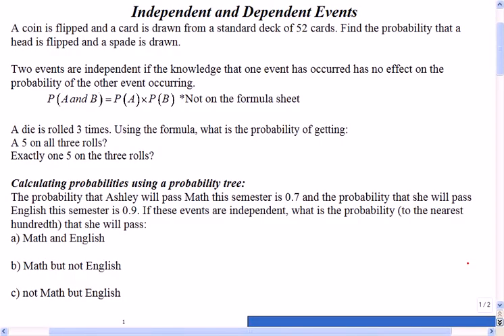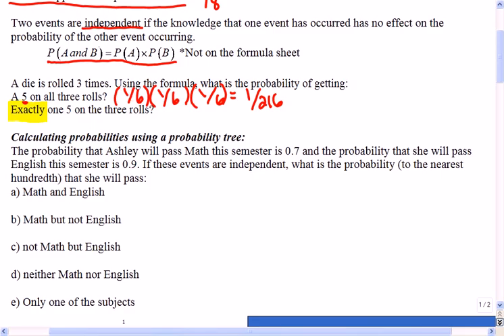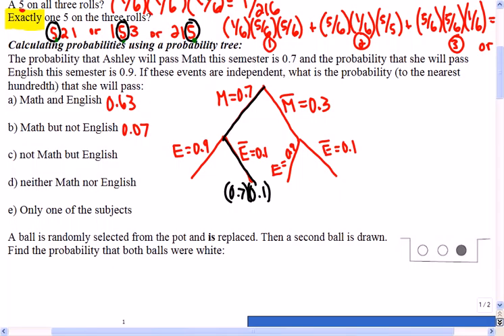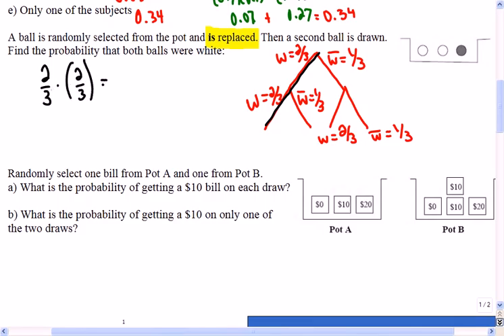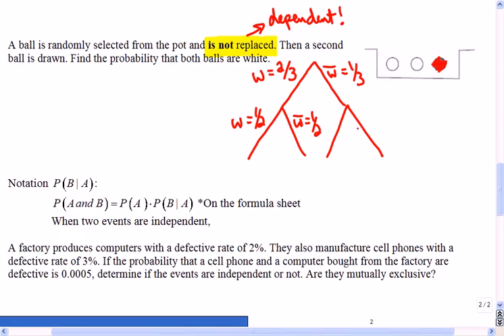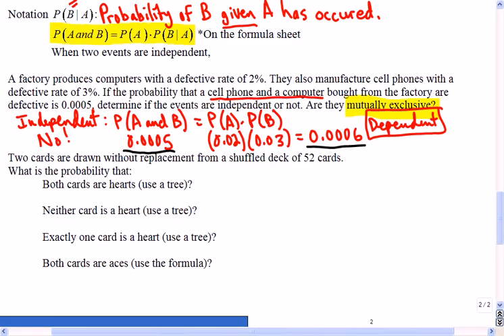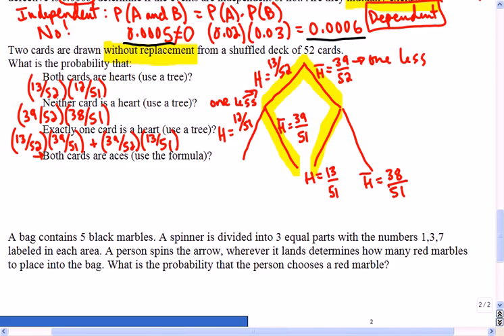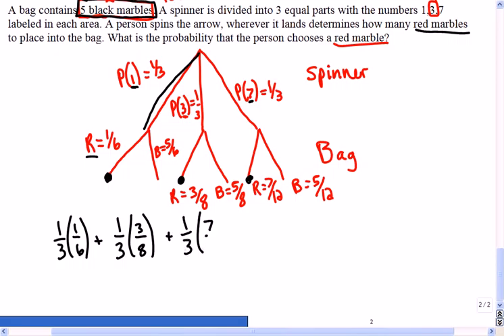Mr Joyce Math 12 - Independent and Dependent Events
In this section of probability we look distinguishing between independent and dependent events as well as calculating their probabilities.